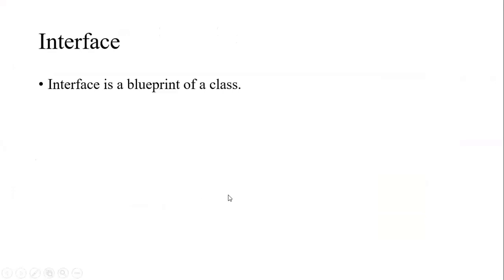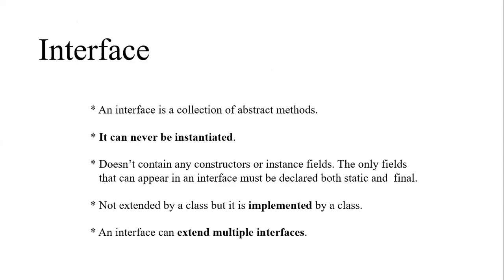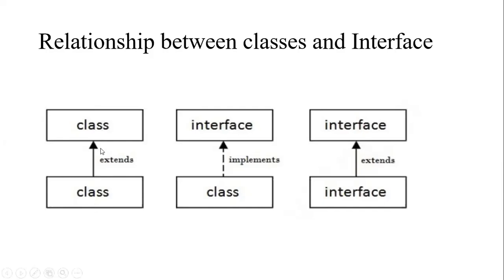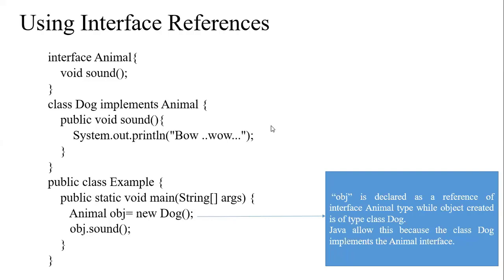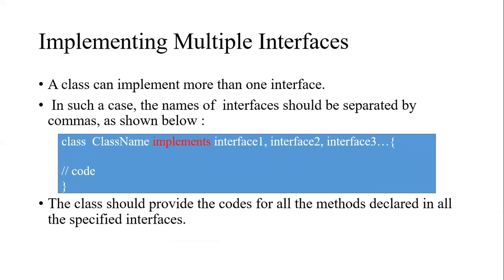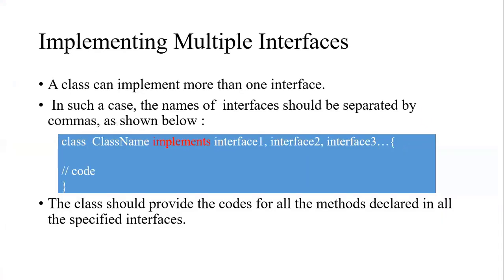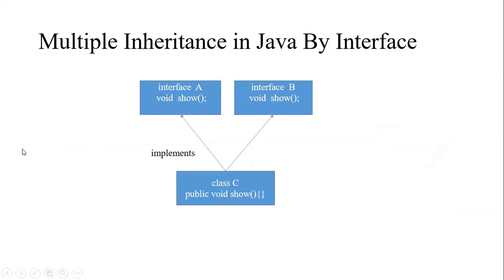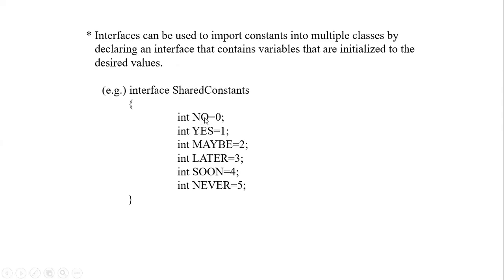#52 OOPs Using Java | Interfaces - II